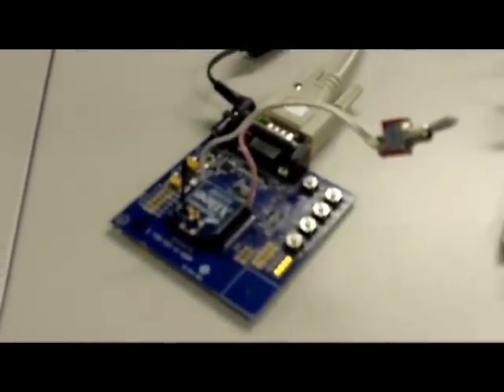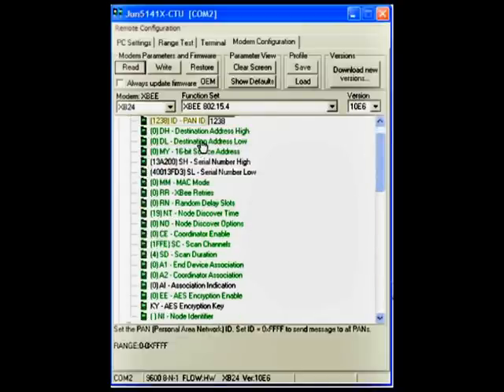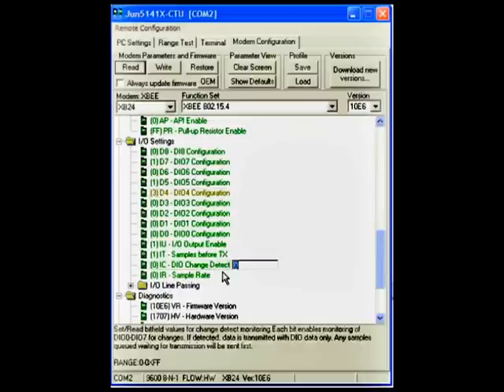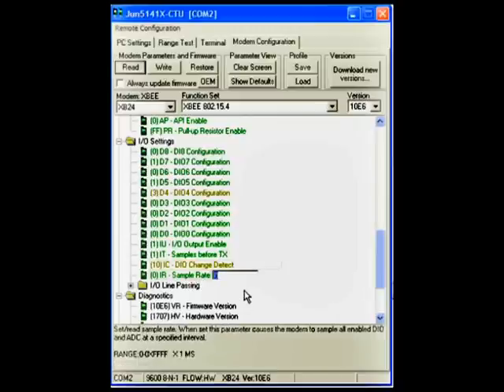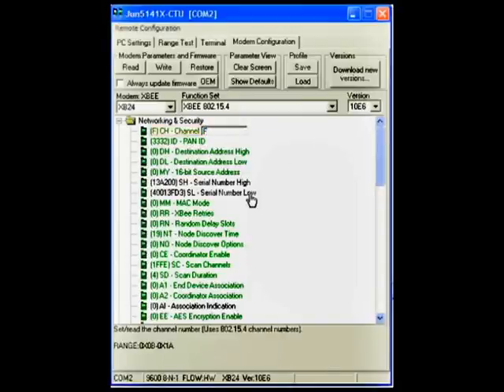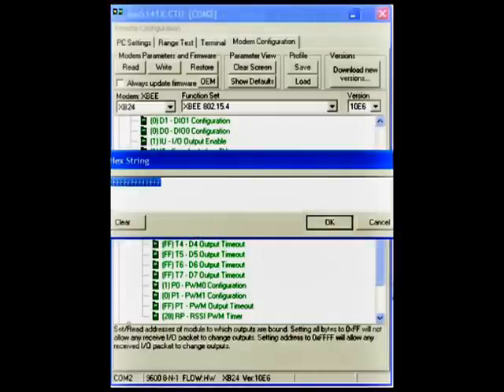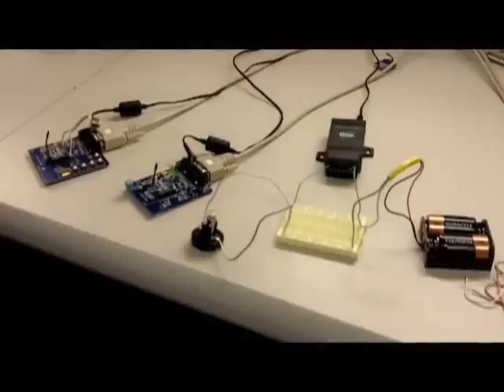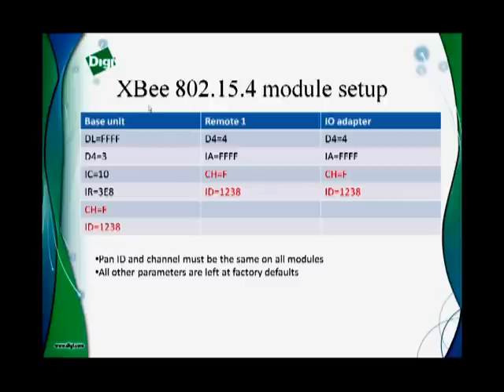XBee IO line passing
Example of one to one line passing using the Xbee-Pro 802.15.4 modules.